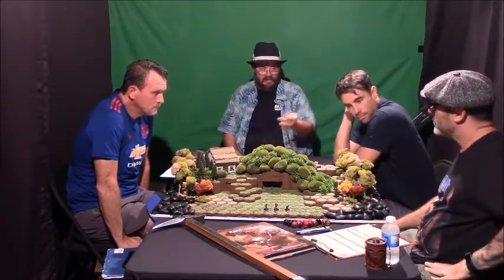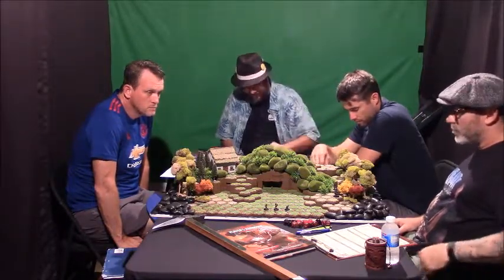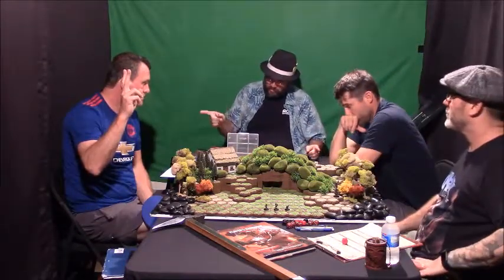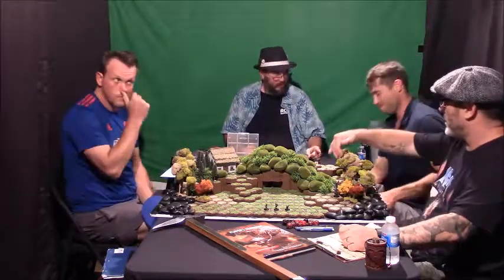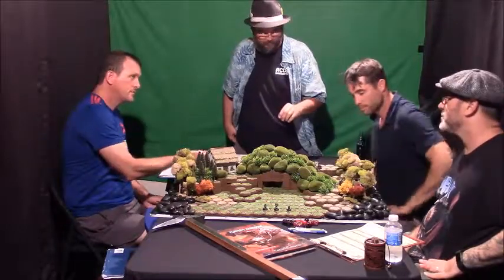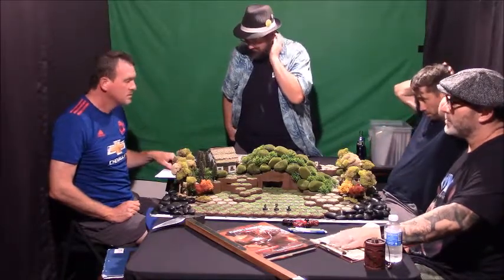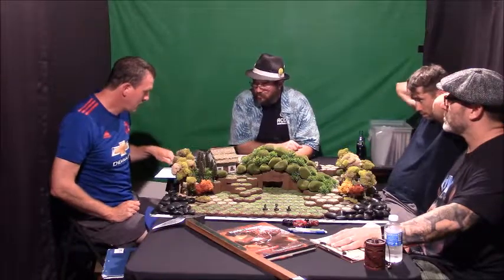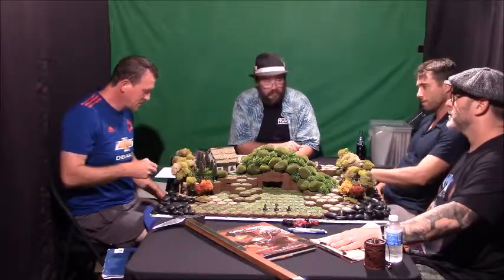to tame a beast episode 1 part 1